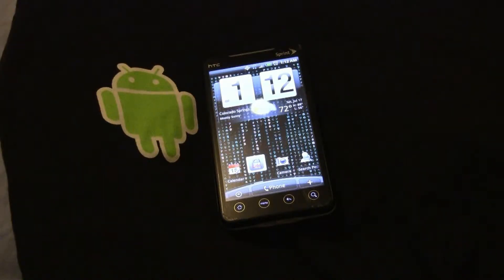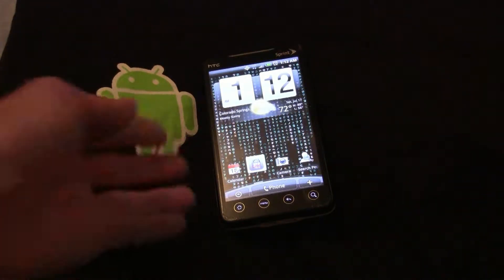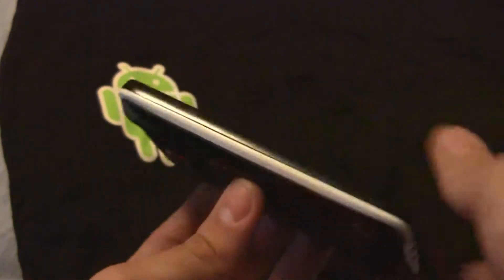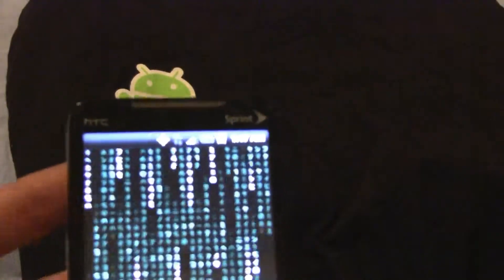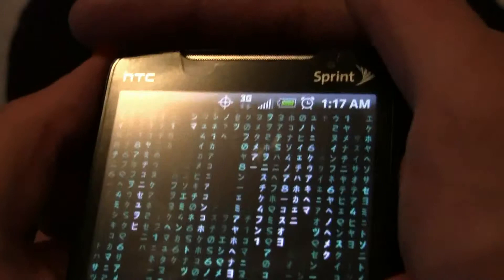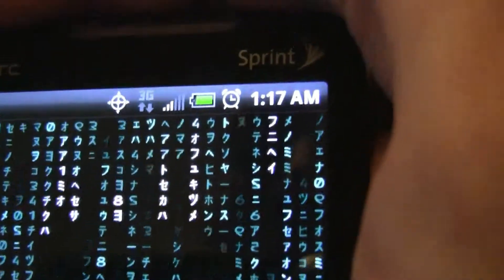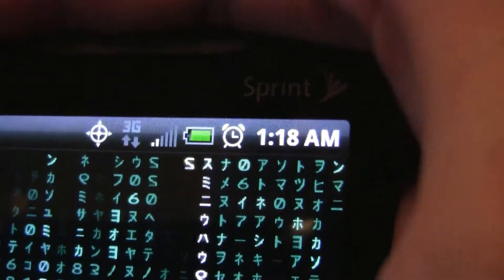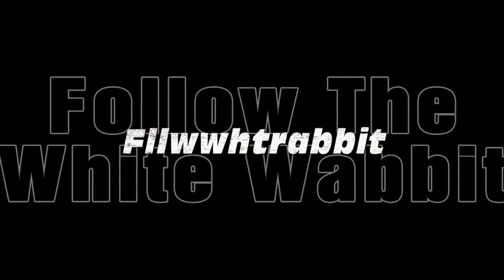Antenne Gate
Antenne Gate exists